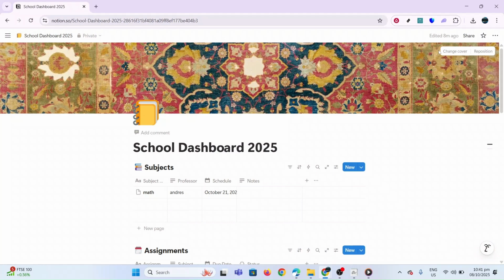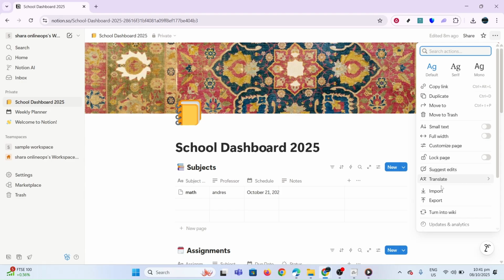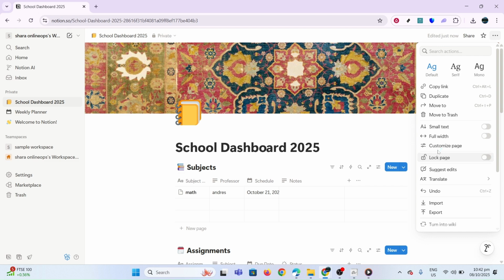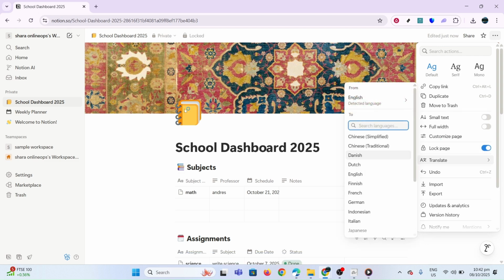How to lock Notion page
In this video We will show you How to lock Notion page.